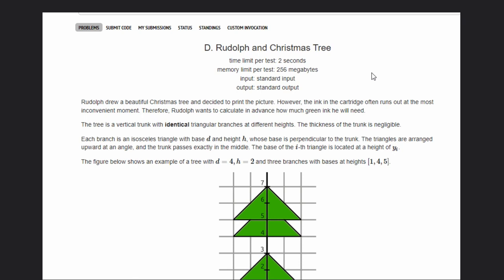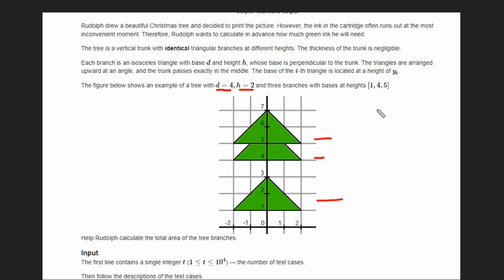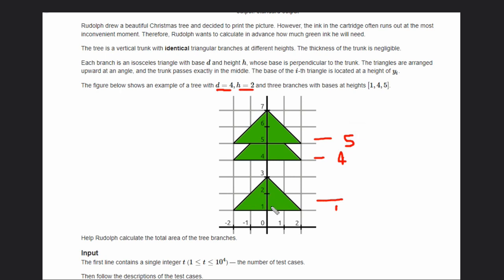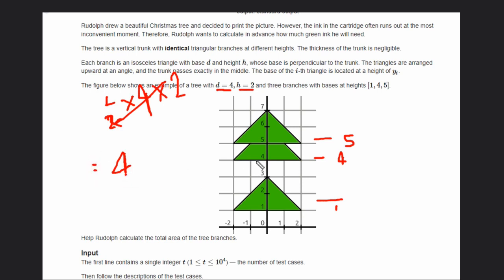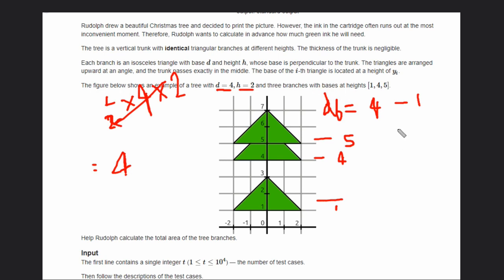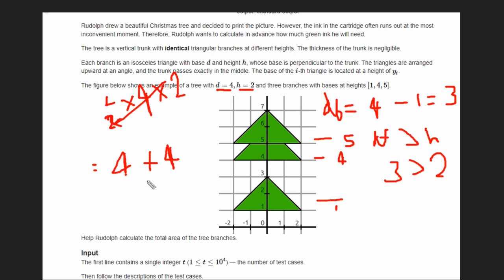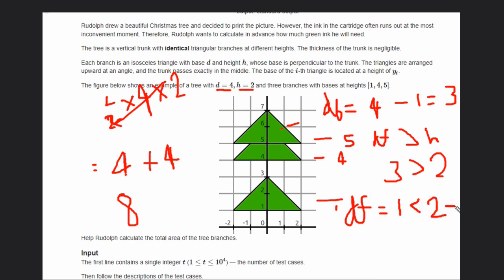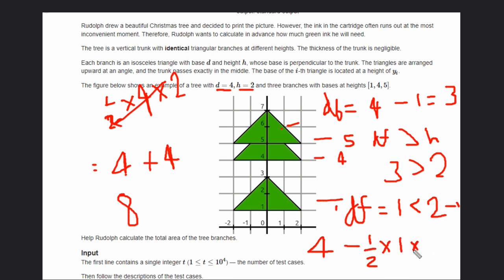D. Rudolph and Christmas Tree | Codeforces Round 883 (Div. 3) | Full Solution